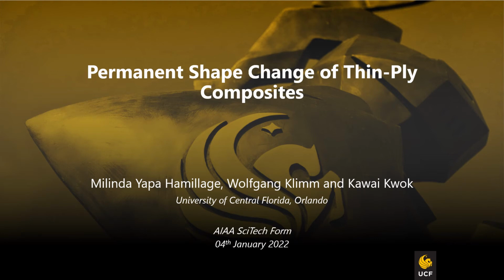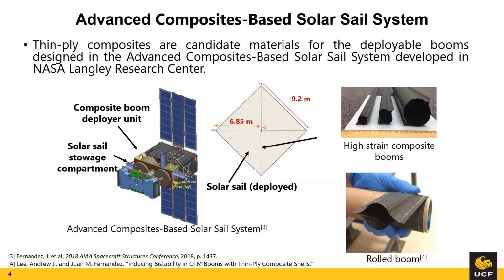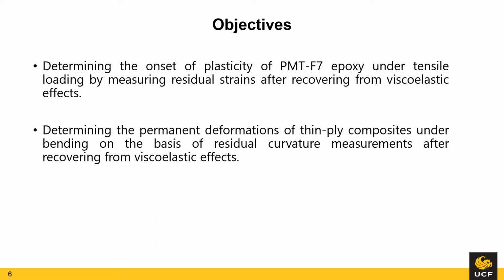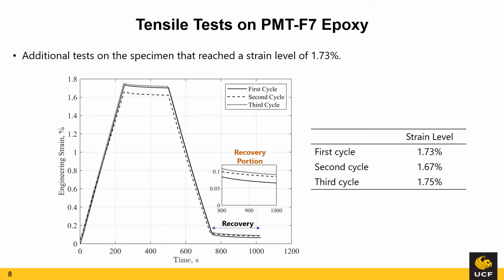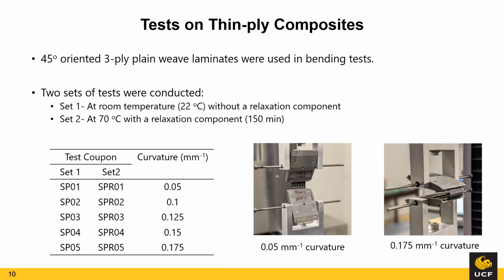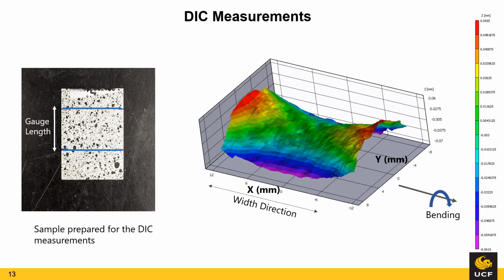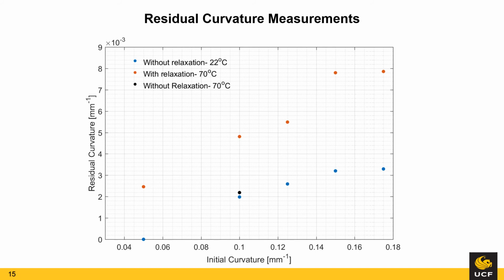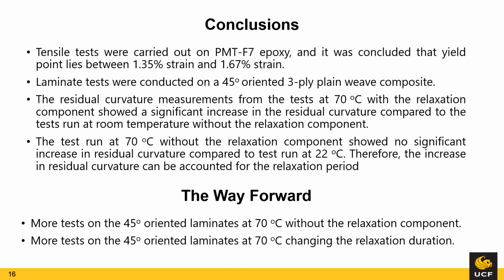Permanent Shape Change of Thin-Ply Composites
American Institute of Aeronautics and Astronautics
AIAA SciTech Forum and Exposition 2022

Milinda Yapa Hamillage (Presenter), Wolfgang Klimm, Kawai Kwok